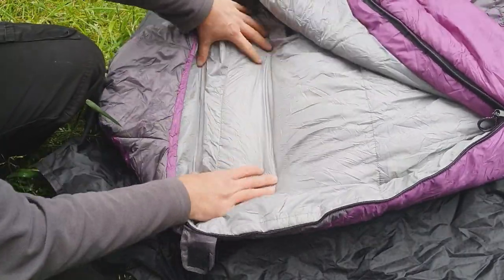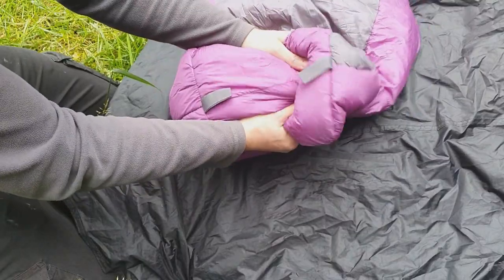Oex evolution 350 sleeping bag, female sleeping bag or male sleeping bag or unisex sleeping bag??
Is the fathom evolution 350 sleeping bag a male or females sleeping bag??

Oex fathom evolution sleeping 350
Is a great late summer, early winter sleeping bag,

It's mummy sleeping bag size is
205 x 72cm

Temperature rafting is down to -15

More oex evolution range sleeping bag

Over 40 wild camping video's available